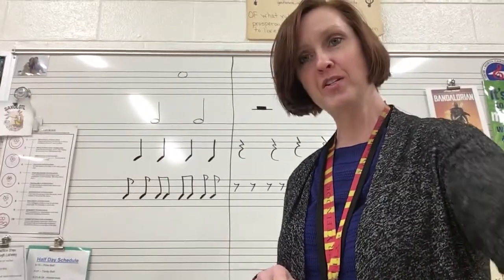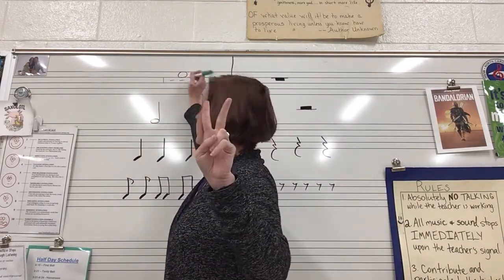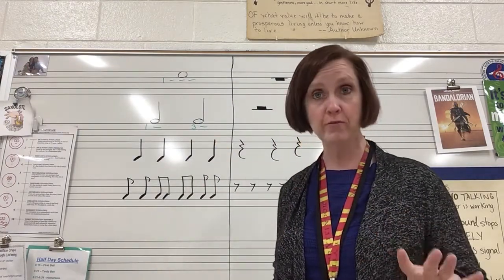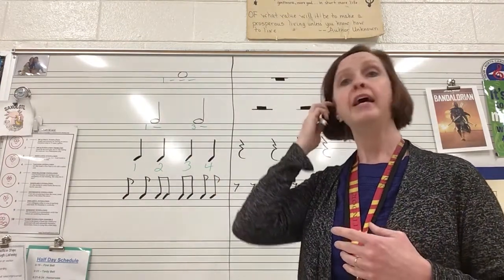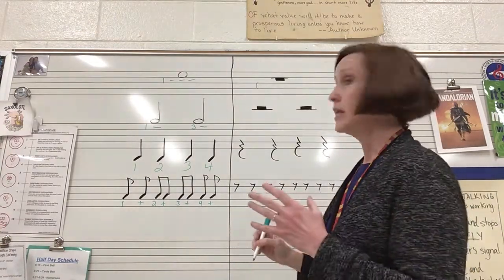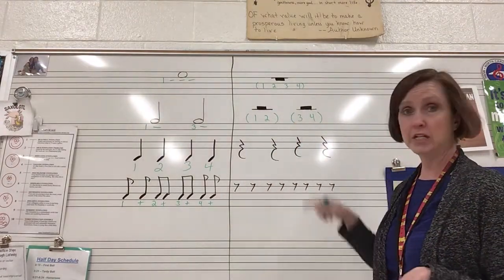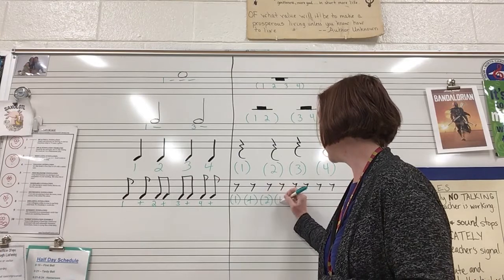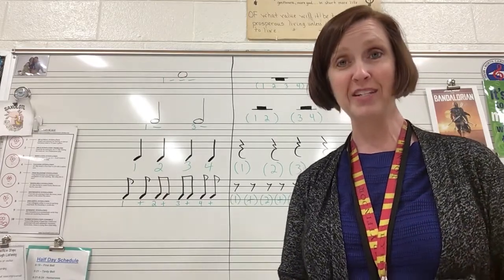How to Write in Counts Under Rhythms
This is a breakdown of how to approach writing in counts under notes and rests, including whole, half, quarter, and eighth.